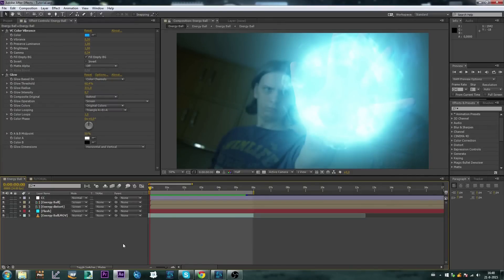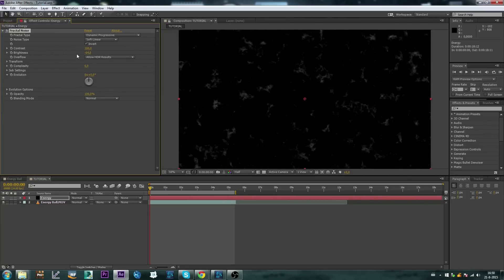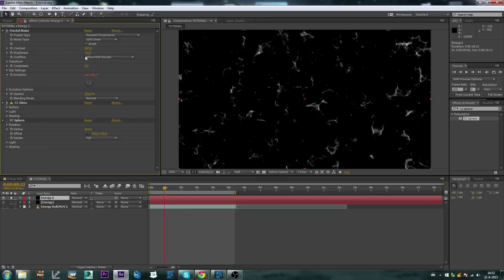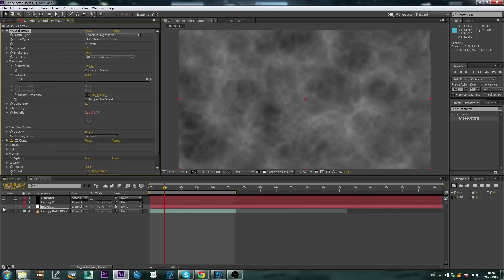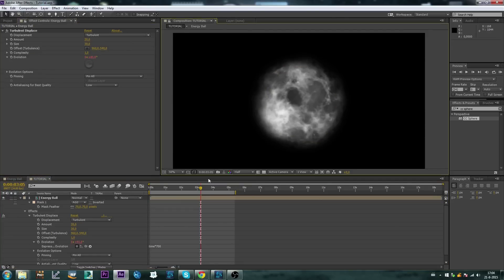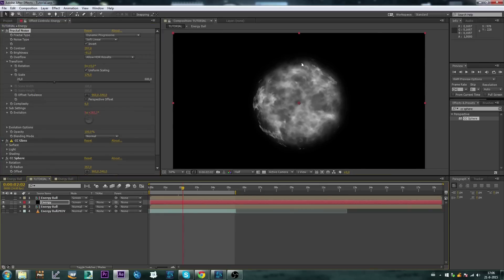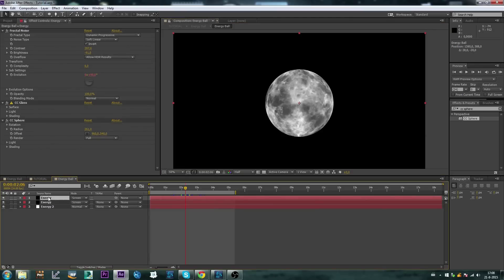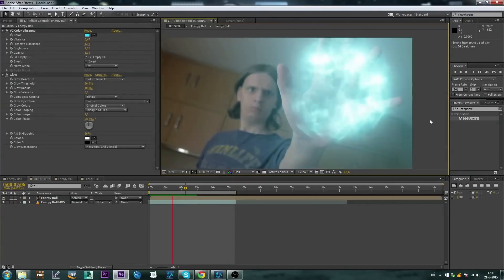After Effects Tutorial: Energy Ball Dragonball Z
This tutorial we wil be taking A look on how to make A detailed energy ball with just using multiple layers of fractal noise.